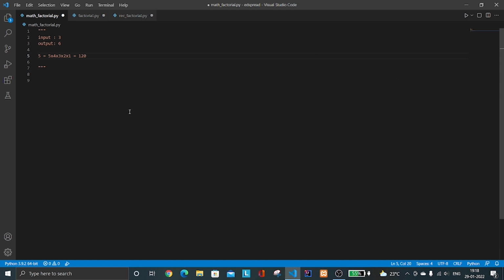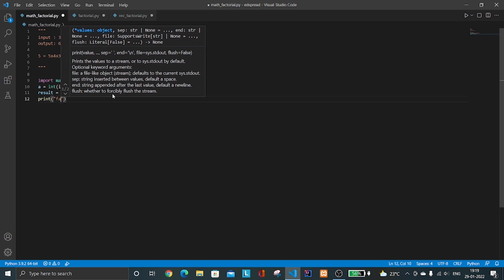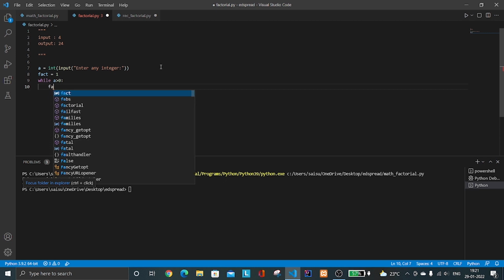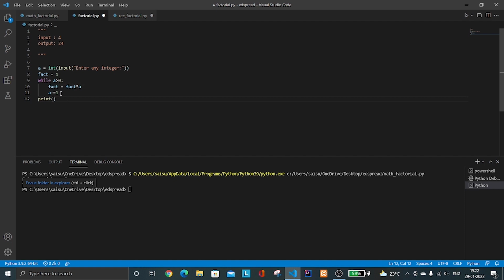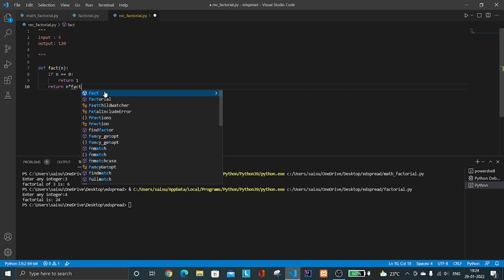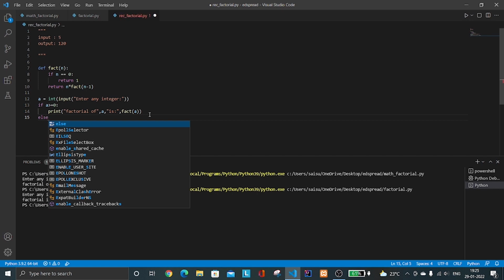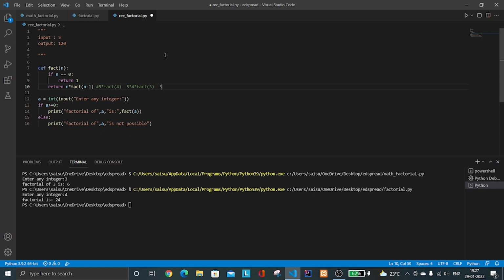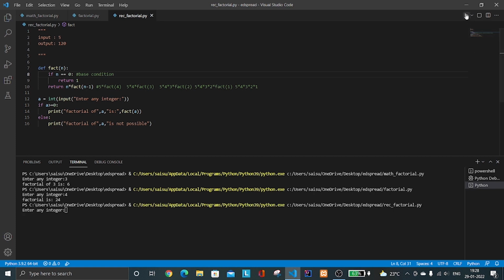Factorial Program in Python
In this video we will cover Factorial Program in python

We would love to help you.